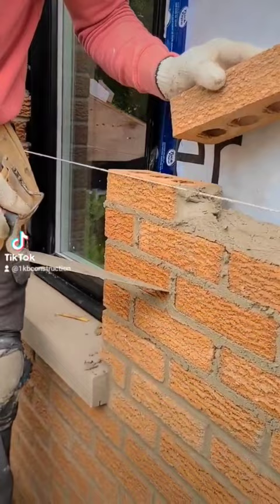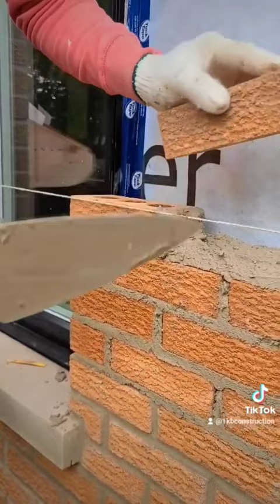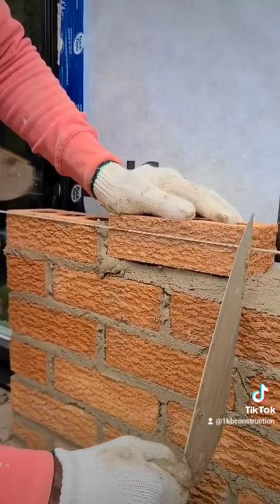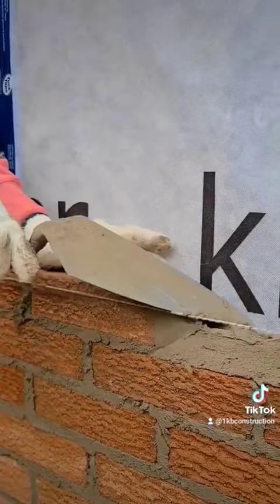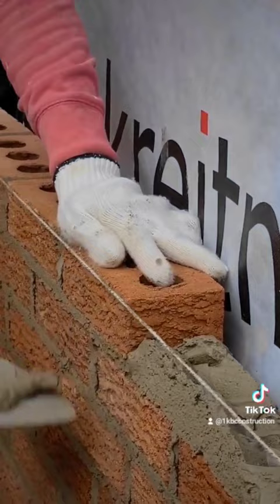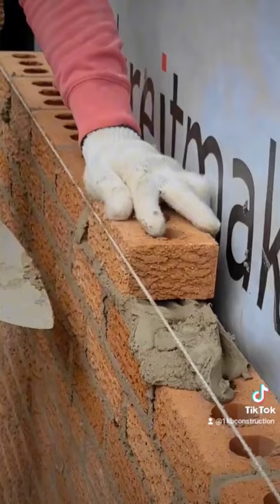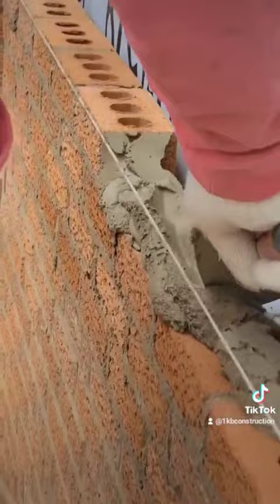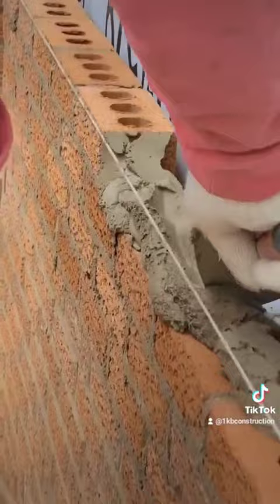How I lay bricks in canada pt 3